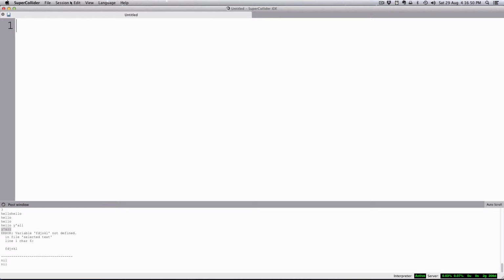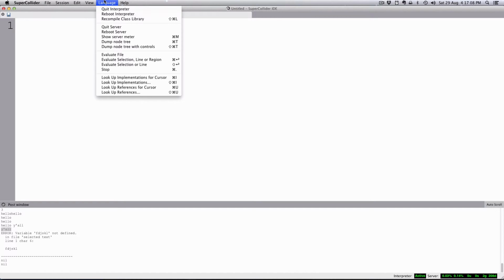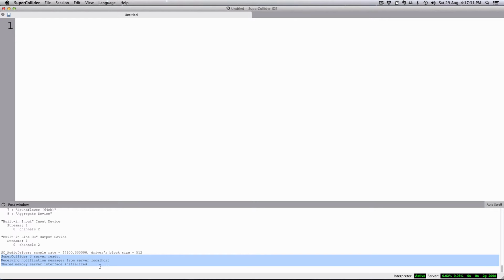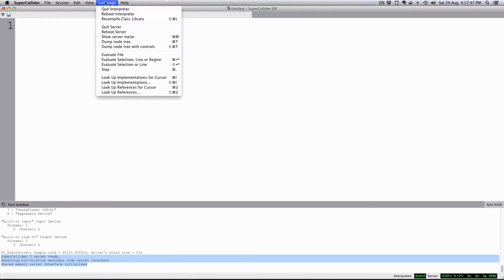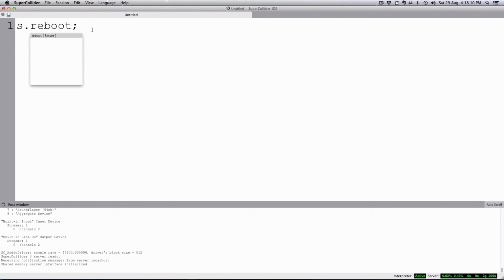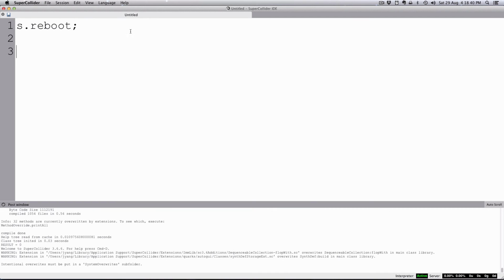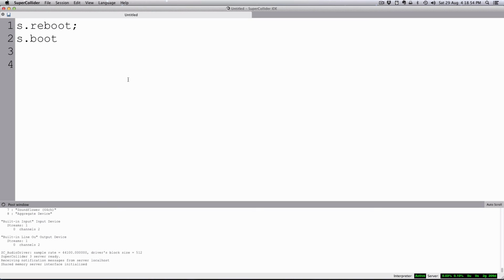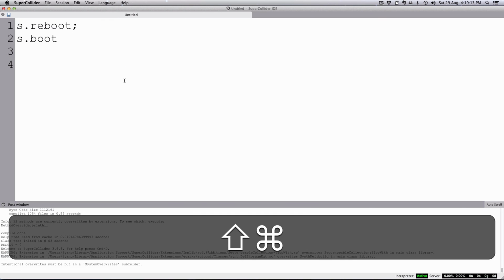Supercollider Basics, Part 6 - Boot/Recompile Server